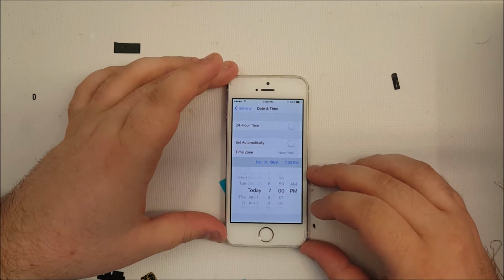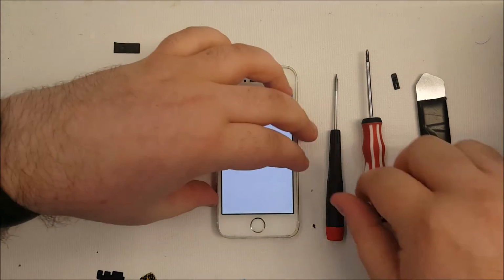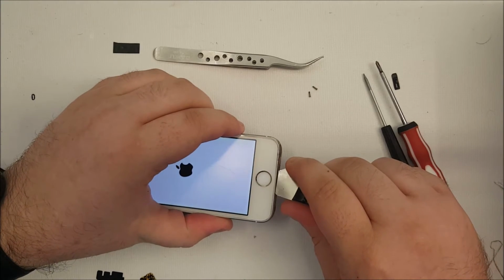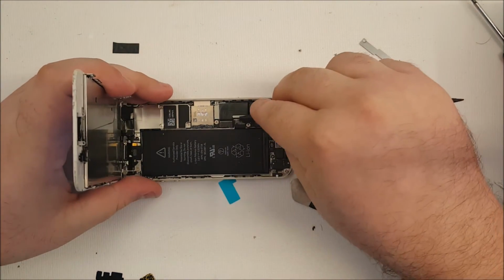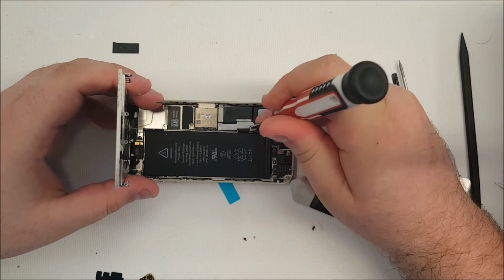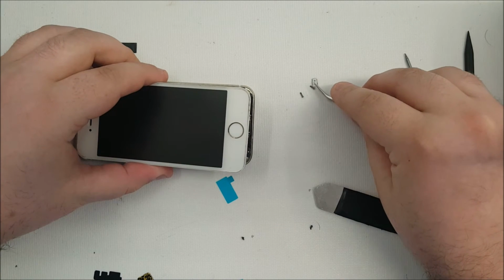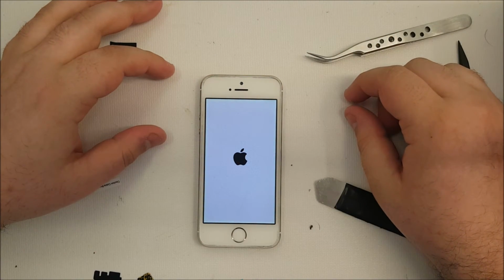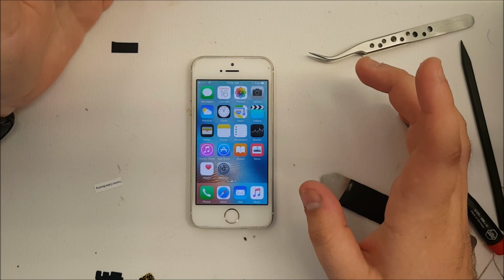iPhone 5s Retro Mode Bricked Repair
As requested on our previous video, here is a guide for opening the iPhone 5s to disconnect the battery. Visit us in Columbia, SC if you want us to do this repair for you.

NOTE! We are not responsible for any damage to your device. Again, we are not responsible to damage to your device.